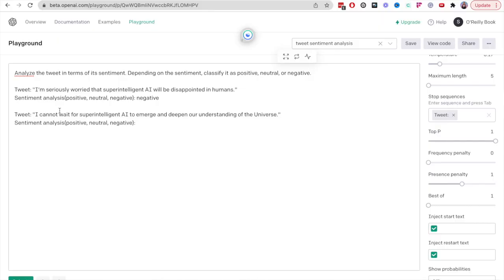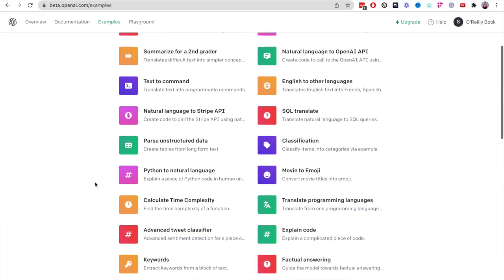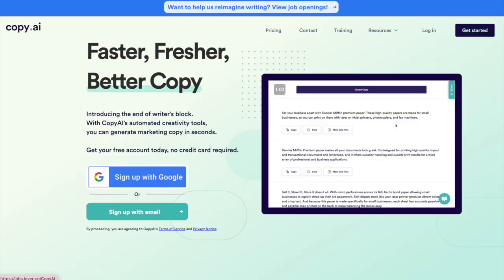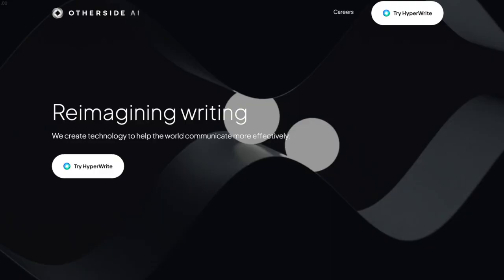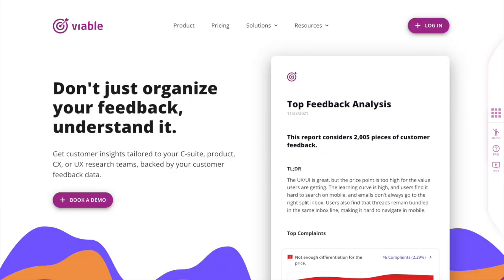What Is GPT-3? Get Nerdy With Me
Introducing GPT-3 as a concept and explaining the basics.